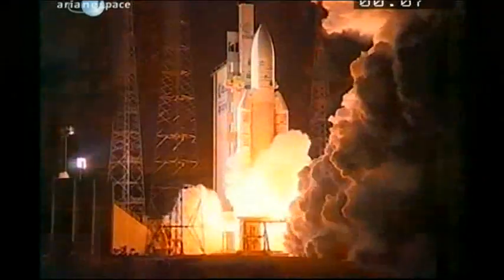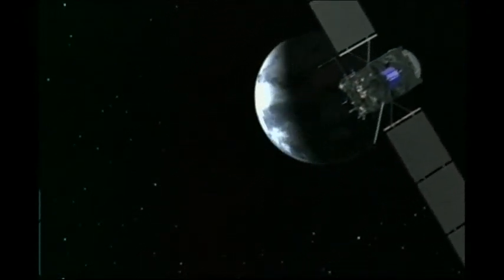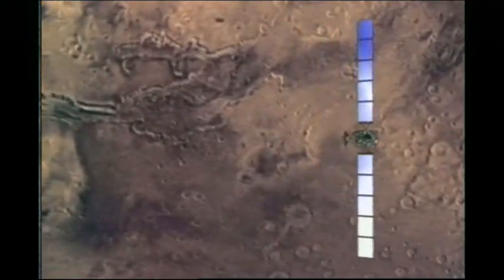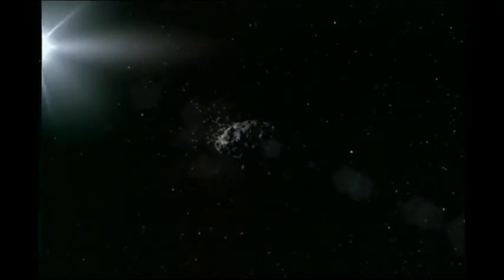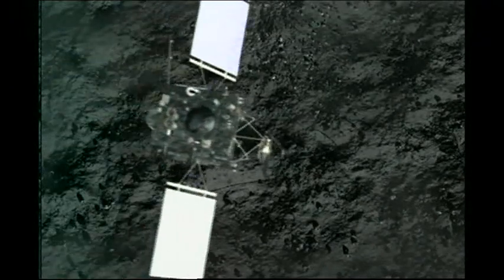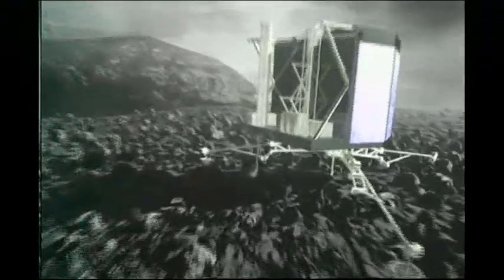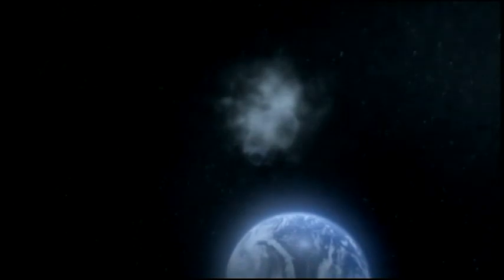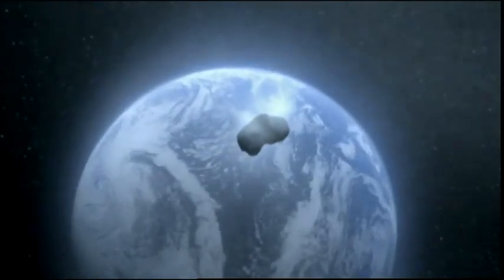BBC News Space European spacecraft Comets and Water 13/11/09